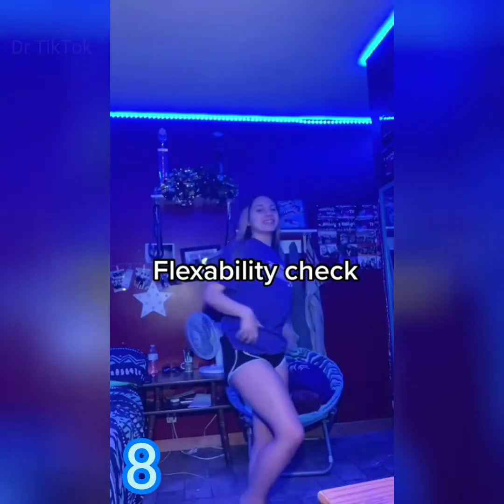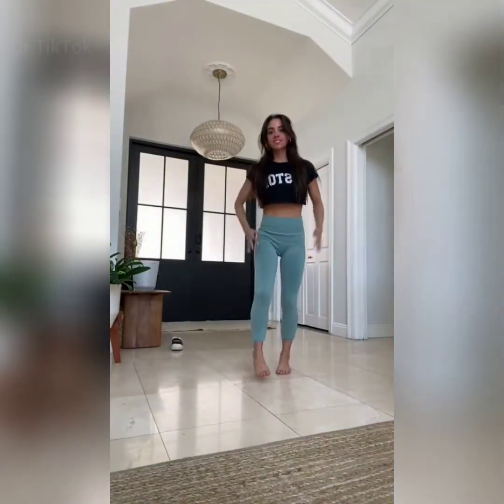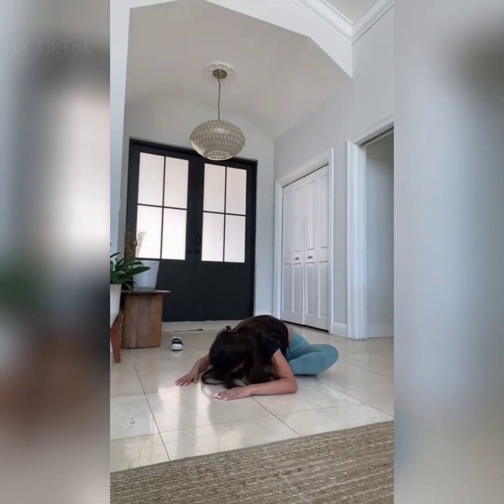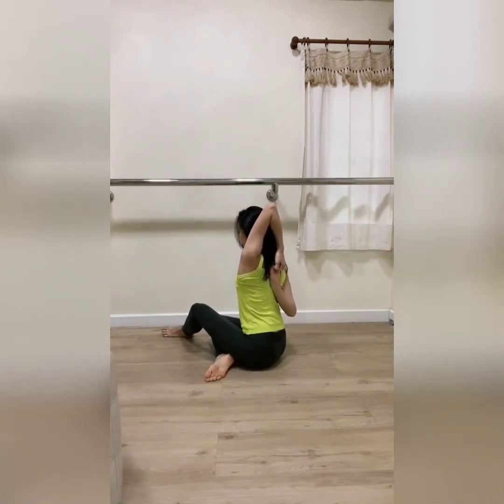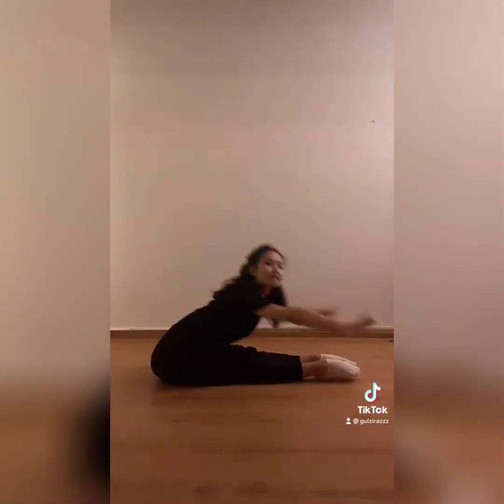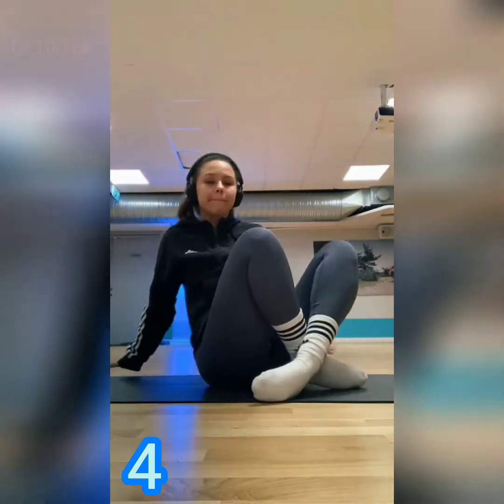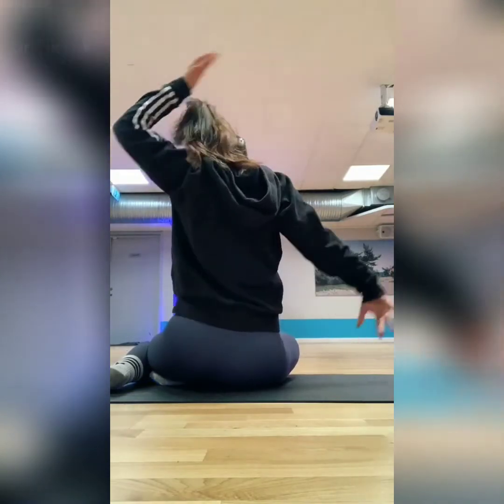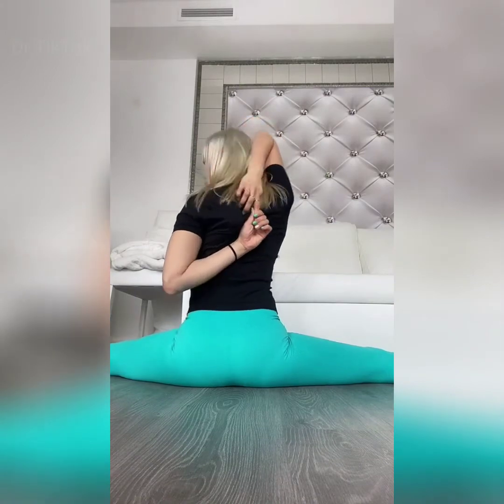GYMNASTICS FLEXIBILITY CHALLENGE COMPILATION ¦ FLEXIBILITY STRETCH CHECK TIKTOK 6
Gymnast FLEXIBITY STRETCH CHECK Challenge  Tiktok for you *viral

Trending Flexibility Challenge. This is a Compilation of Flexibility Stretch Check Challenge Viral on Tiktok. Amazing Gymnastics Skills and these People are awesome. With different kinds of splits.

Please subsribe to Dr Tiktok for more Best Tiktok Videos

Reto de flexibilidad, Chequeo de estiramiento, Vídeos de Tiktok, Desafío Tiktok, Vídeos de gimnasia, Recopilación de gimnasia, Recopilacion de flexibilidad, Flexibilidad total del cuerpo, aerobico, Estiramientos para splits, Contorsionista

Видеоролики Тиктока, Сборник вирусных тиктоков, Вызов Тиктока,
Задача гибкости, Растяжка гимнастов, Балетный тикток,
Проверка на растяжение, Стретчинг вызов тикток, Видеоролики о контрфорсах, Гибкость музыки Тиктока, Упражнения на растяжку

Défi de la flexibilité tiktok, Défi des étirements, Gymnaste, Vidéos de gymnastique, Tiktok d'étirement du corps

Tik의 톡 Tiktok 동영상 유연성 문제
스트레치 도전 틱톡 체조

Big credits to all the people in this video.